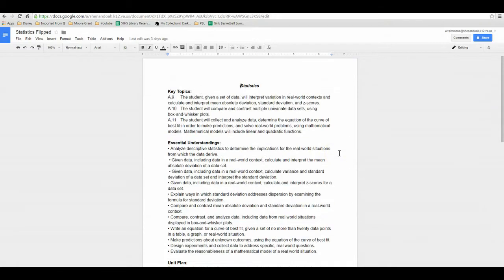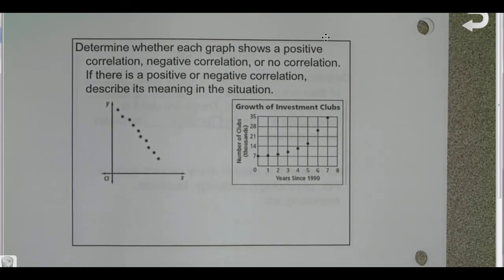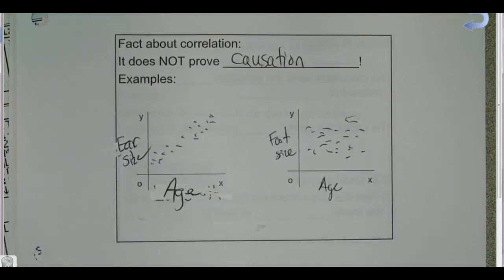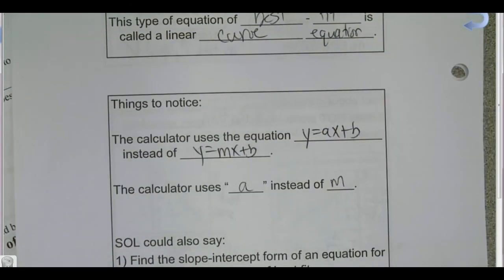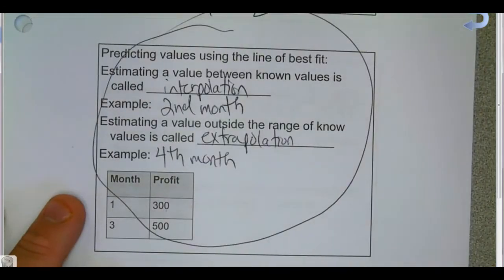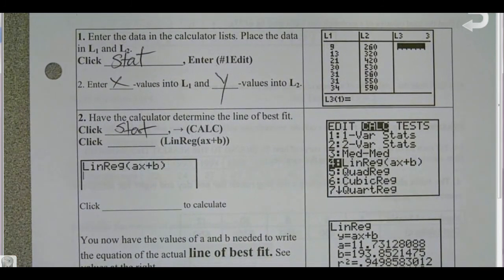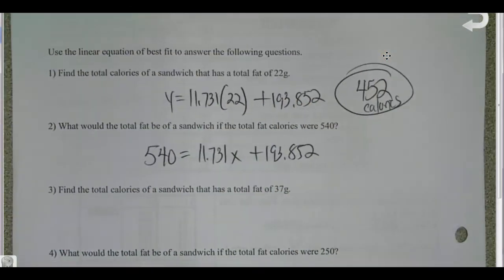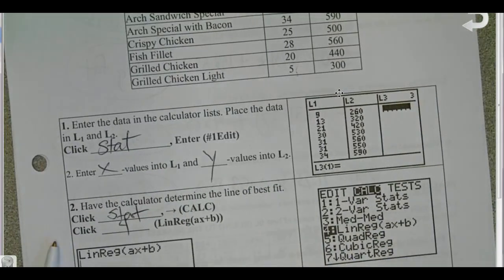Stats Day 1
Day 1:  Linear Curve of Best Fit
Class Video and Notes:  Stats Day 1
Practice: Statistics Day 1